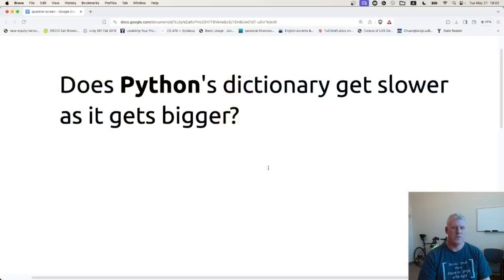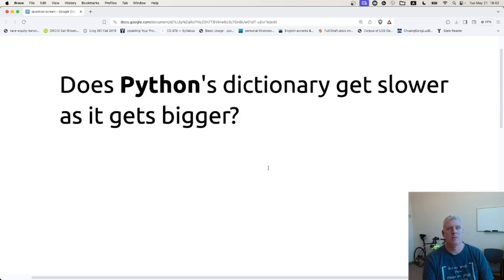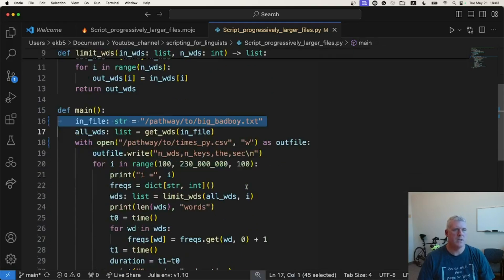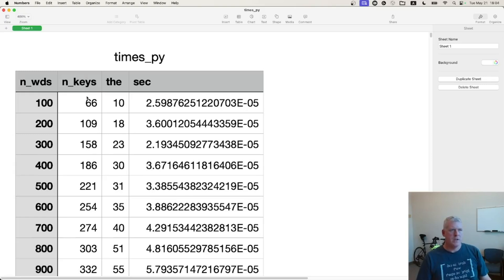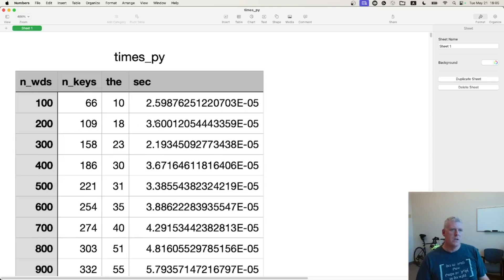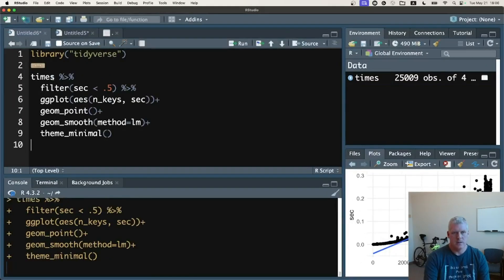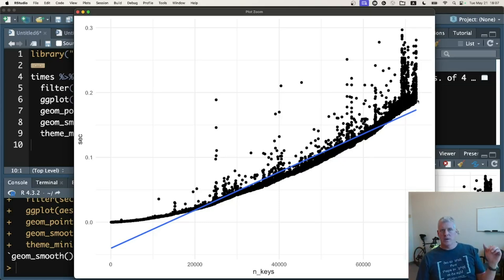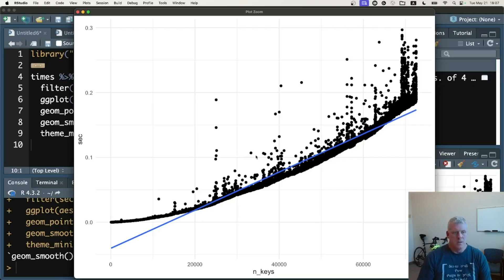Does Python's dictionary get slower as it gets bigger?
In a previous video, I showed that Mojo's native dictionary object becomes progressively slower as the number of items increases. This video asks that same question about Python (v3.12.3).